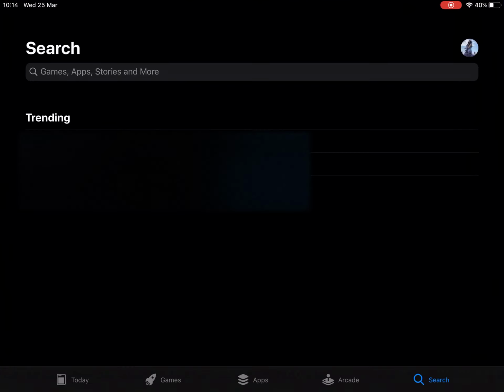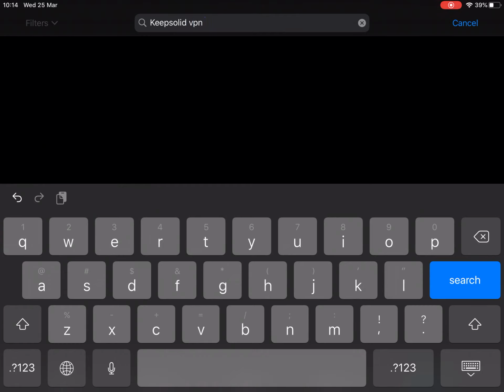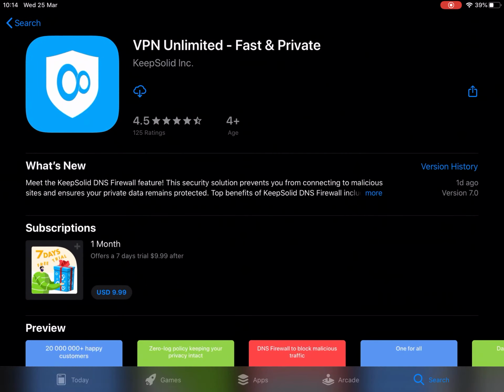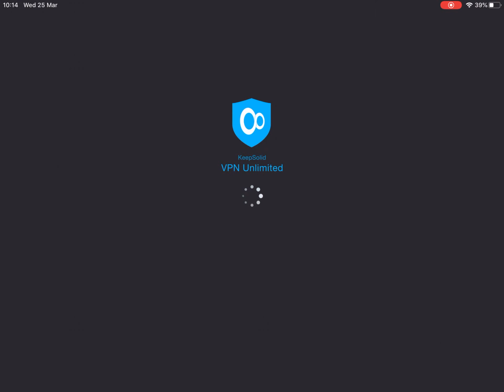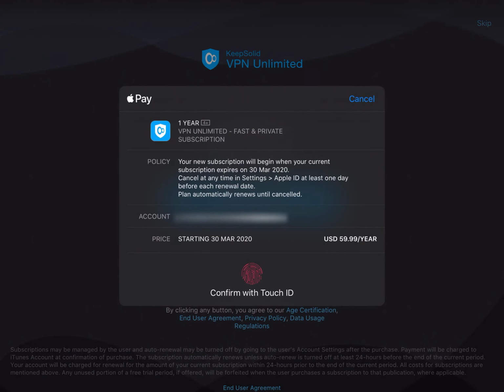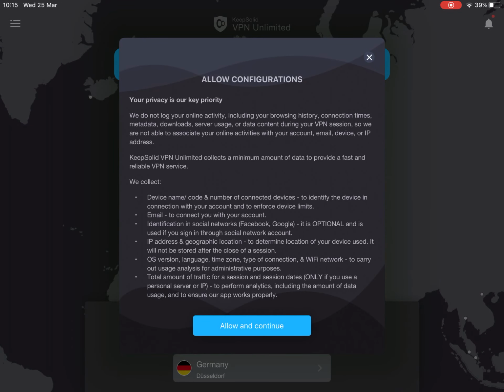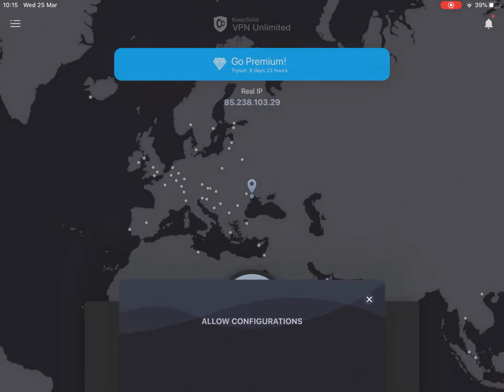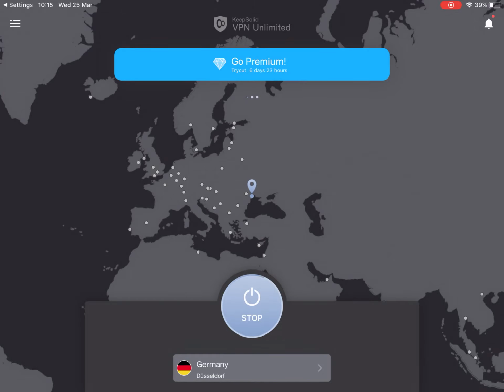KeepSolid VPN Unlimited: How to Set Up VPN on iPad – Best VPN 2020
Check out a detailed guide on how to install VPN on iPad.
What is best VPN on iPad? How to install VPN on iPad? How to use VPN on iPad?